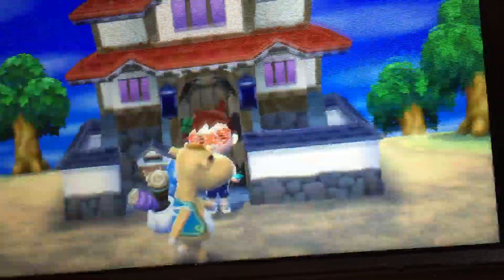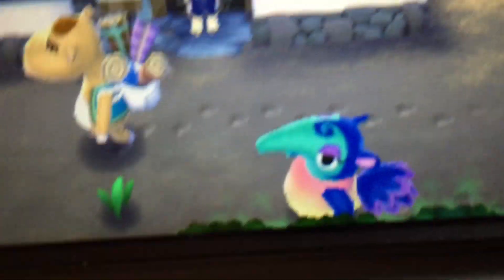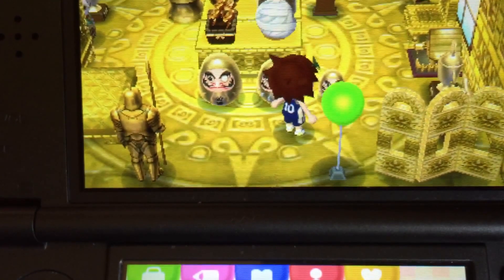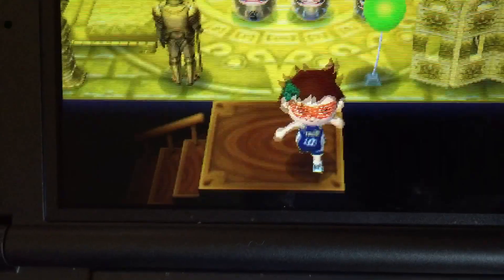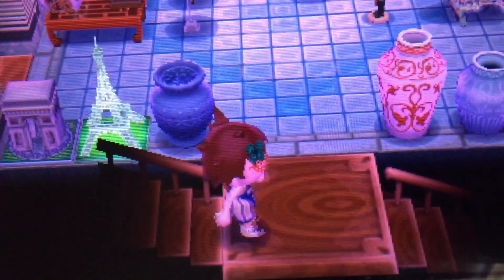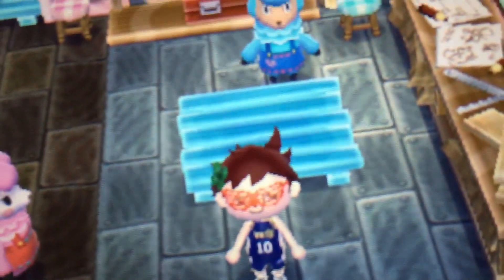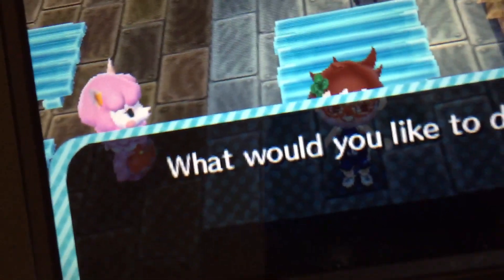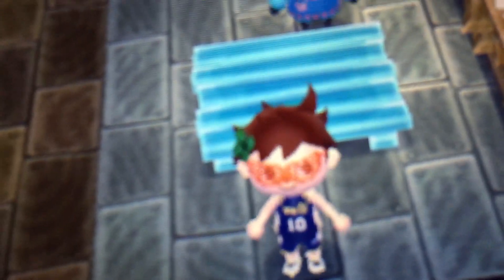An easy way to get the gold furniture series in animal Crossing new leaf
update January 16, 2017
Here is a step-by-step guide for you guys in text
Make sure that you have three gold nuggets
If you need to get gold nuggets once a day in your town there will be a randomly generated rock that will break although gold nuggets are rare, there more often the come out of the random rock also if you have a silver shovel do the "money rock "trick sometimes your bells Will be replaced with gemstones and if you're lucky you can get up to two gold nuggets at a time from this money rock
Next make sure to have 10,000 bels
Just get your money in anyway that you can if you update the dream sweet, assuming the Wi-Fi is still left at the time of this description you get 5000 bells as well as getting money from your money rock
Next take your money and nuggets to Cyrus
In order to unlock refurbishing furniture you must make 100,000 bells from retail, as well as having 50 furniture items catalogued and 100 different pieces of Able clothing/accessories on a random day Cyrus will wake up
Next make the item
Before handing the money and nuggets over save and continue I would recommend having a decent amount of time on your hands before doing this
Getting the item
Make sure that you do not save during the process of making the item since he does not give you the items in any sequence instead, he will randomly give you a piece of furniture to avoid repeats, simply reset after he is finished making an item then repeat until you get the item you want
That's a guys good luck